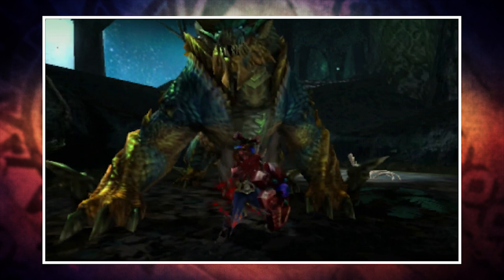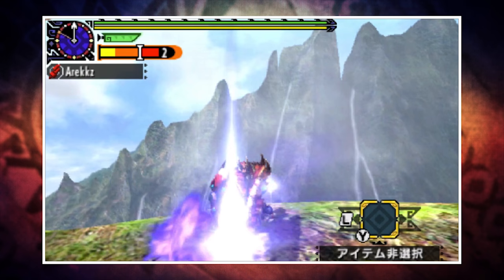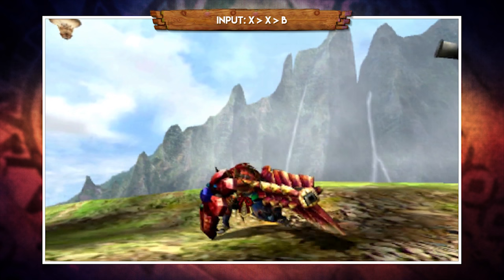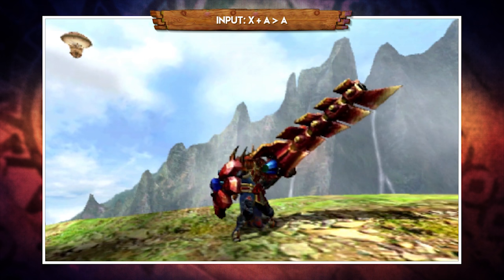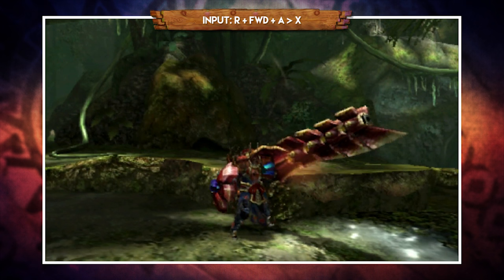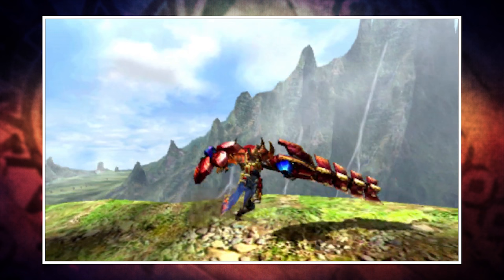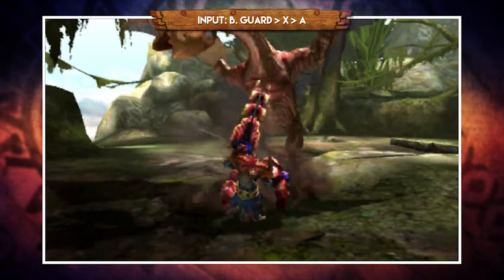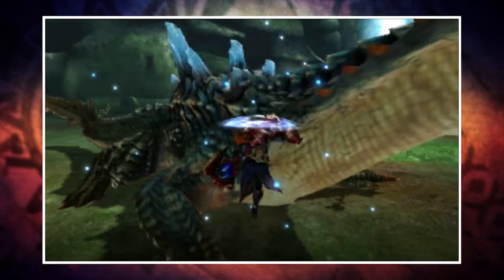Monster Hunter Generations Gunlance Tutorial | Weapon Workshop (Monster Hunter X)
Episode 11 of my MHX & MHGen weapon tutorials! Monster Hunter Generations (Monster Hunter X) Gunlance guide.